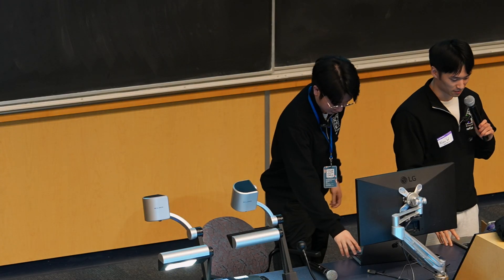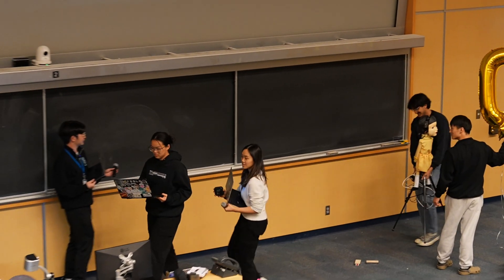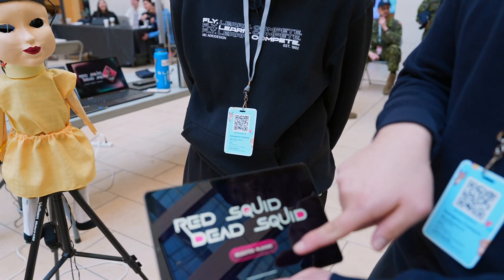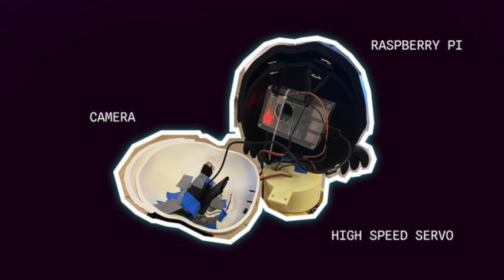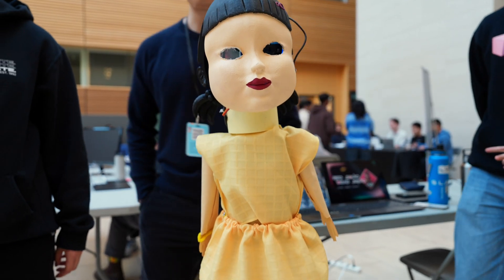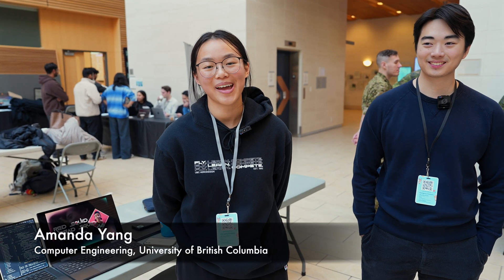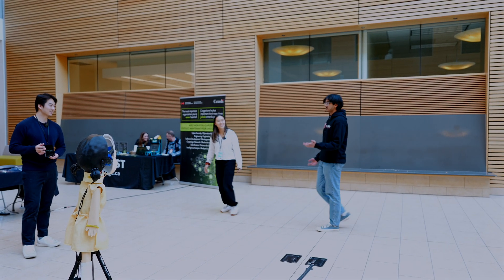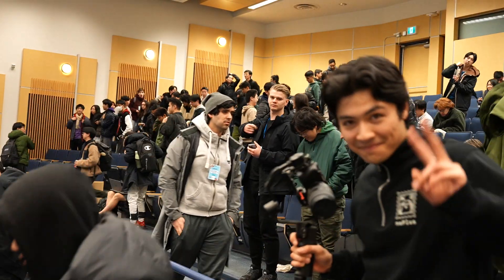Real-Life Squid Game!? These Hackers built their own Red Light, Green Light Robot in 24 Hours!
At nwHacks, the University of British Columbia (UBC)’s annual student hackathon, this team of hackers took on an ambitious challenge to build a fully functioning 'Red Light, Green Light' robot inspired by Squid Game in just 24 hours! Using AI-powered motion detection, they brought this terrifying game to life in record time. Watch their journey from idea to reality.

Major League Hacking (MLH) powers the world’s largest community of early-career technologists. Through hands-on educational experiences like hackathons, fellowships, and more, MLH has helped more than 1,000,000 developers start their careers in the last 10 years. Want in? Join the MLH community and find an upcoming hackathon near you!_"

Hyper Zone by Barrie Gledden, Richard Kimmings, License ID: EA8KO5L98DW